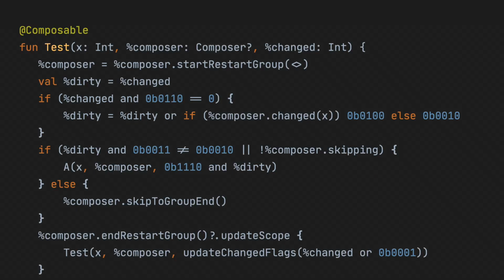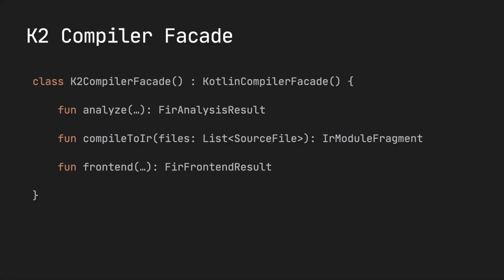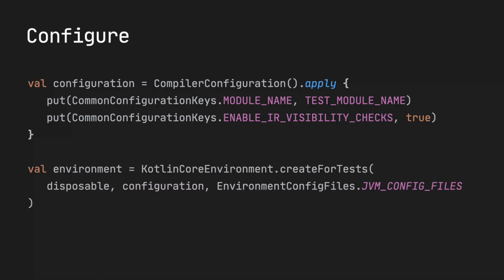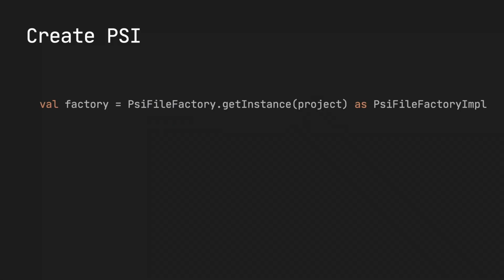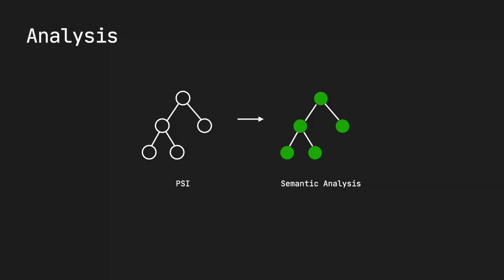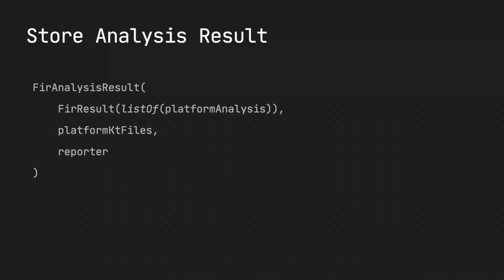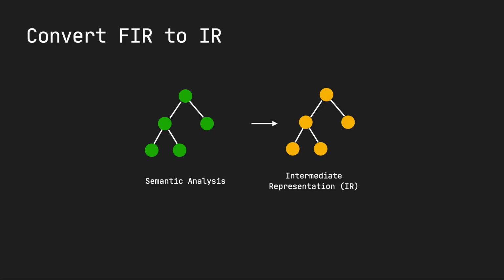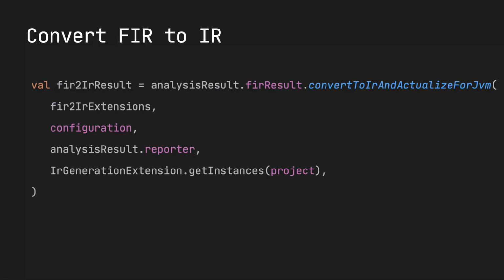How Compose Compiler Plugin Tests Work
How the compiler plugin is able to verify generated IR code.